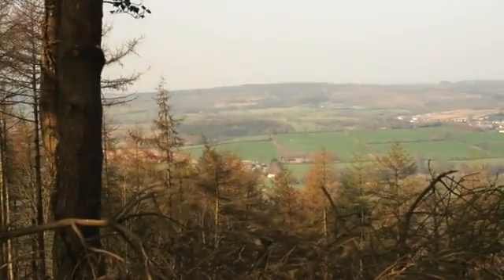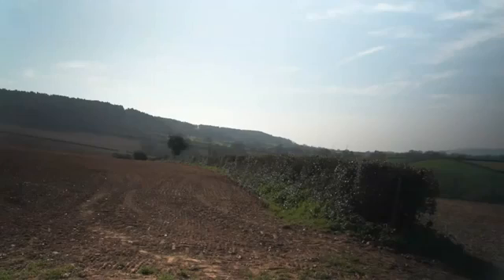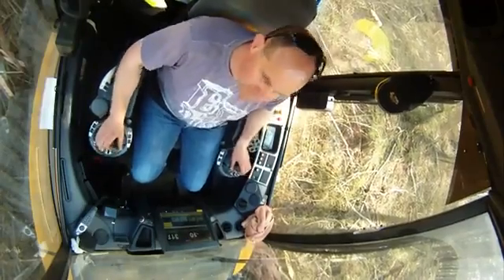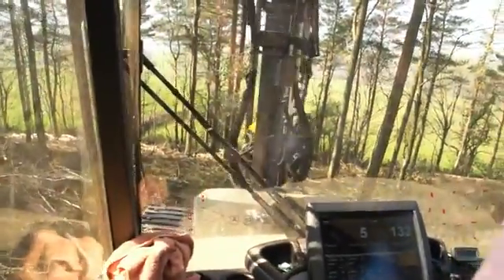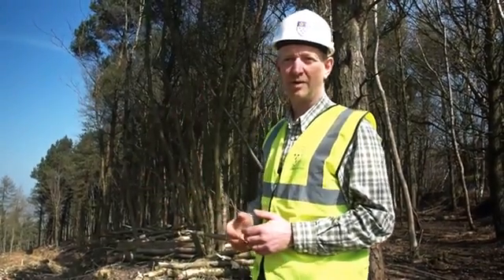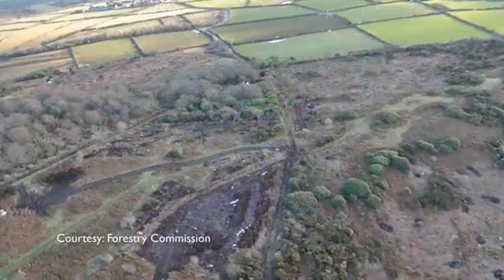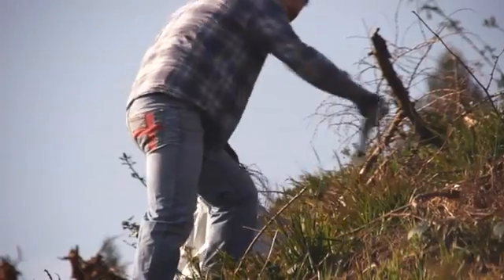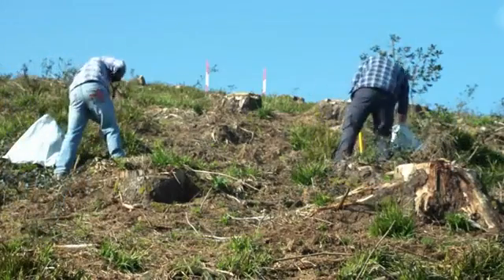PHYTOPHTHORA RAMORUM TREE DISEASE CONTROL - YouTube.flv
Clinton Devon Estates video on Larch Felling due to P. Ramorum